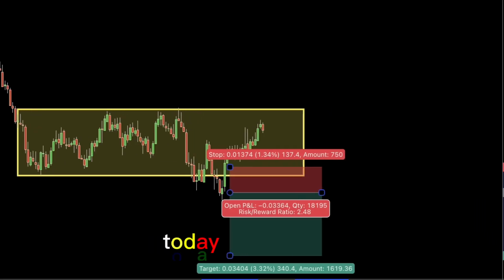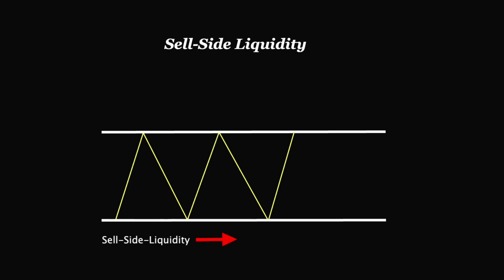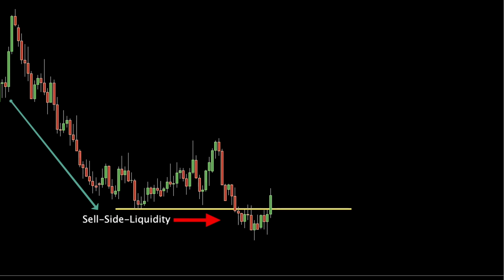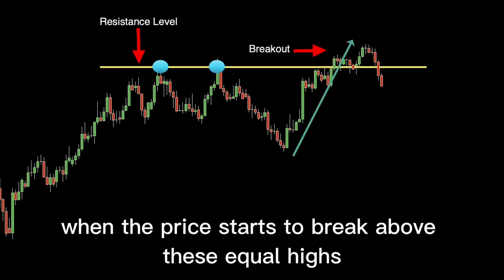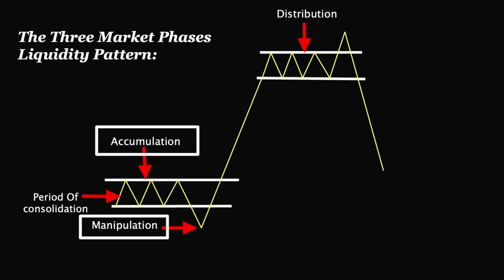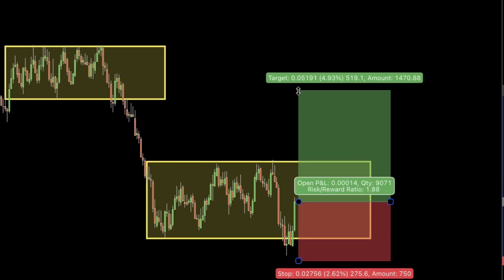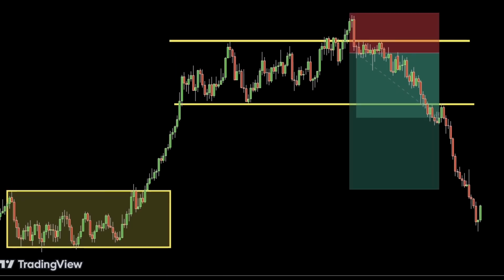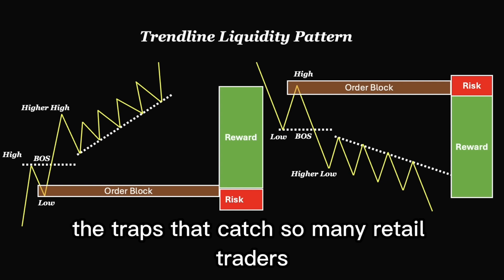Unlock Consistent Profits with Proven Liquidity Sweep Trading Strategies!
"Master Liquidity Trading Strategies with This Ultimate Guide!

In this video, we’ll reveal the top liquidity sweep trading strategies used by professional traders and market makers. You’ll learn how to harness key liquidity concepts like buy-side and sell-side liquidity, plus the crucial market phases that drive price action. By understanding these principles, you’ll be able to trade with the smart money instead of against it.

We’ll dive into essential topics like identifying liquidity traps, the psychology behind liquidity sweeps, and proven techniques for spotting high-probability trade setups. Whether you're a beginner or an experienced trader, this video will provide you with actionable insights to elevate your trading game.

What You’ll Learn:
- The Basics of Liquidity
- Understanding Buy-Side and Sell-Side Liquidity
- Key Market Phases Driving Liquidity Patterns
- How to Trade Liquidity Sweeps Like a Pro
- Practical Examples of Equal Highs and Equal Lows
- Using Trendlines and Key Levels for Profitable Entries